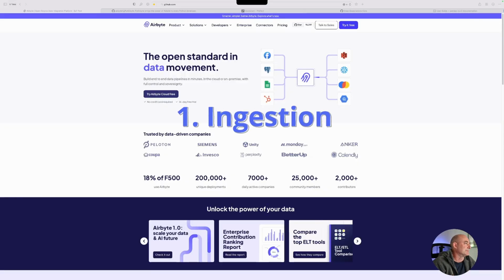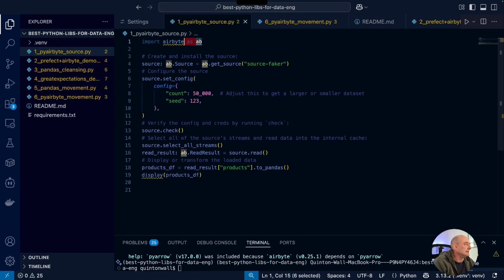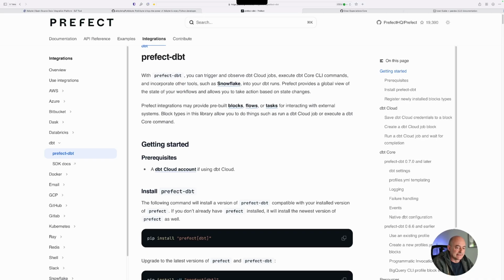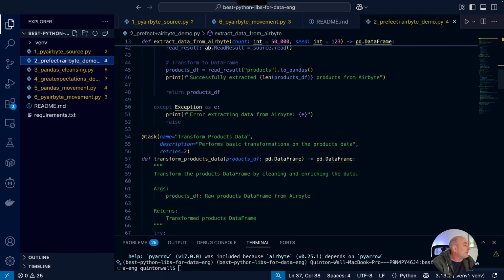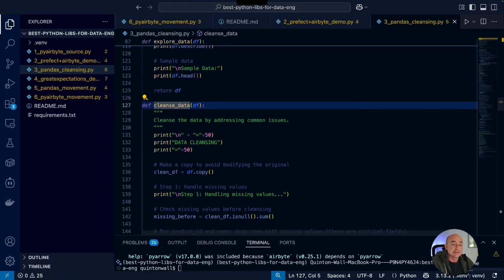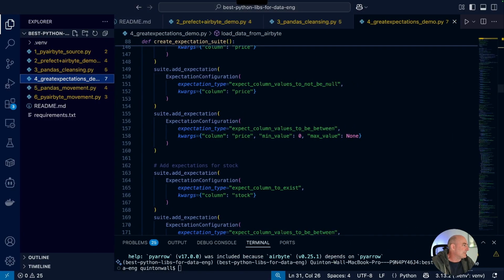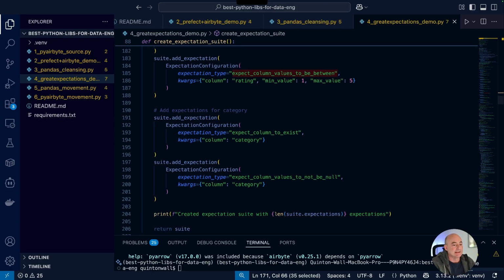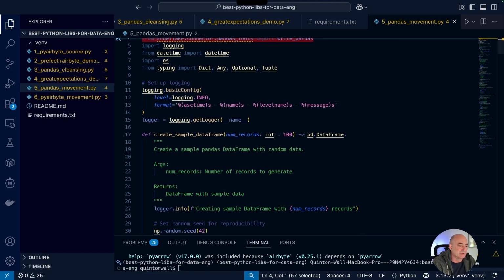Mastering Vibe Coding: Top Python Libraries for Data Engineering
In this episode, we delve into the world of vibe coding and the impact of new AI tools on app development. I share my go-to Python libraries for different data engineering tasks: ingestion, transformation &  orchestration, cleansing, validation, and movement.

00:00 Introduction and Overview
00:21 How to get the best out of your Vibe Coding
00:46 Key tasks for Data Engineers
01:28 Ingestion with Airbyte
02:35 Transformation and Orchestration with Prefect
03:55 Data Cleansing with Pandas
04:43 Data Validation with Great Expectations
05:51 Data Movement with Airbyte & Pandas
07:05 Conclusion and Wrap-Up